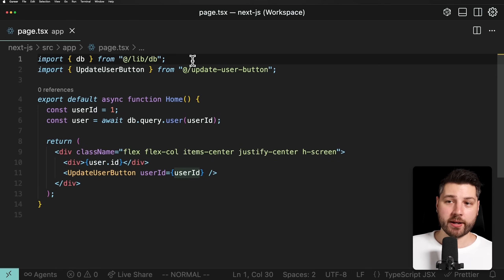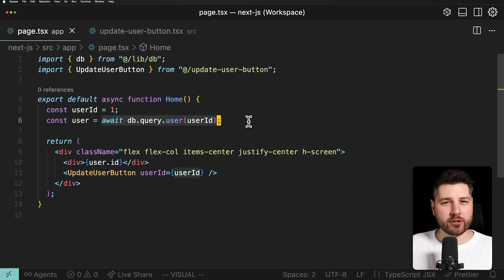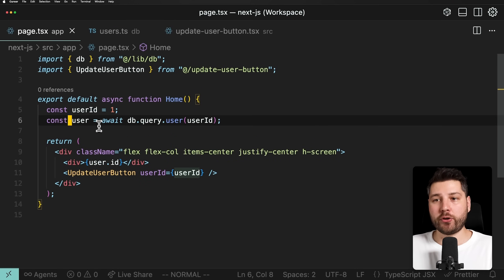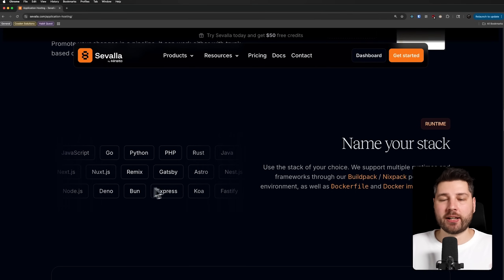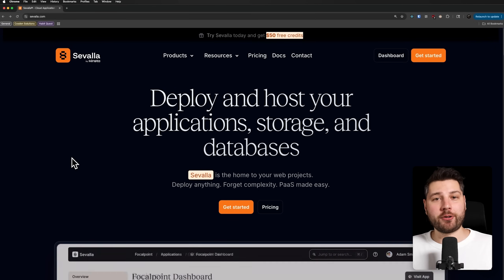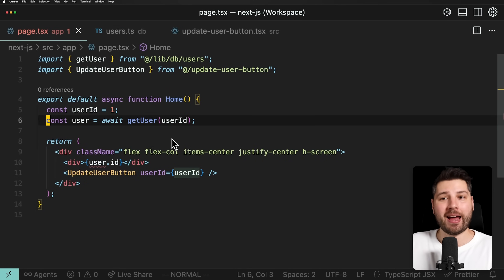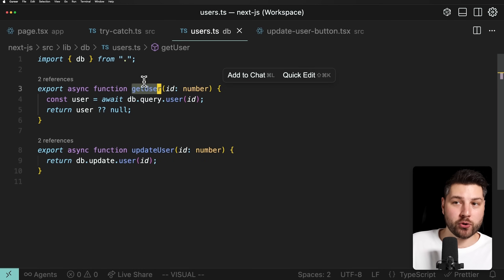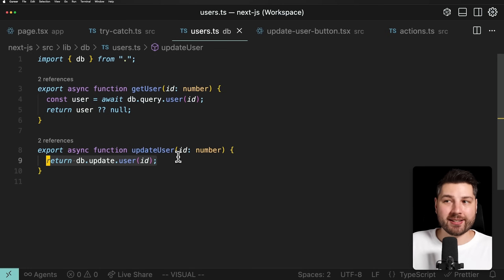This React Function Pattern Will Make You a Better Developer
In this video, I'm going to show you a really cool pattern for your functions in React that I've been refining over the years. This function allows you to have all of the benefits of a reusable function by being able to put shared logic in them, while at the same time allowing you to completely customize and be flexible in how you use what that function returns.

A lot of developers make the mistake of adding all of the complexity in the function itself when they shouldn't. With this pattern, you're completely avoiding that and you're opening up a whole new world of possibilities with functions in your applications.